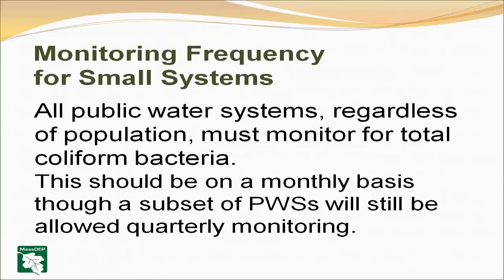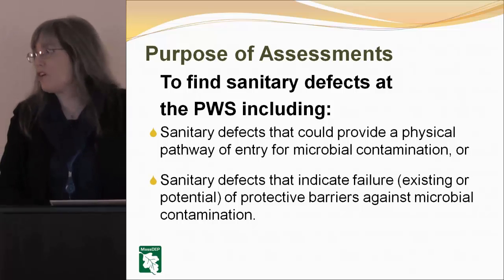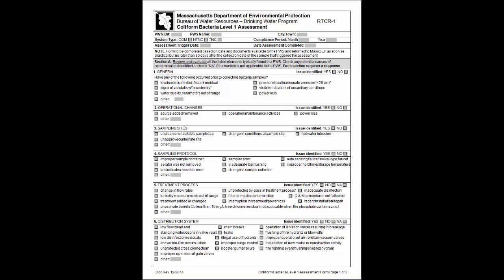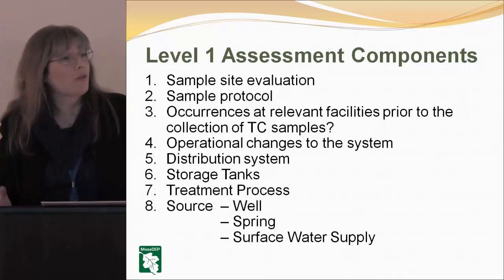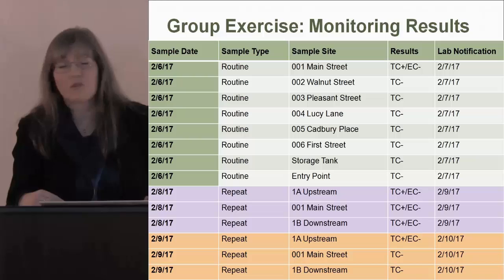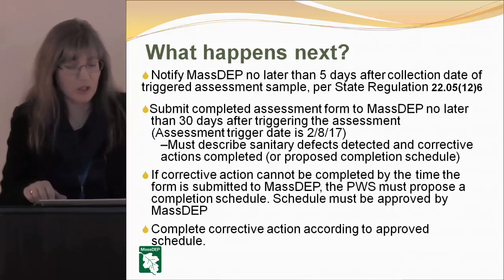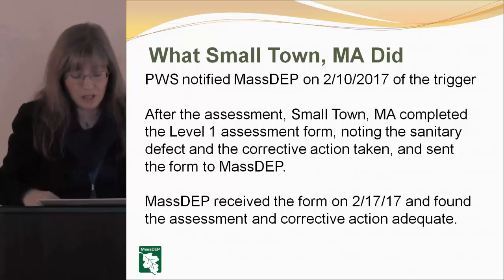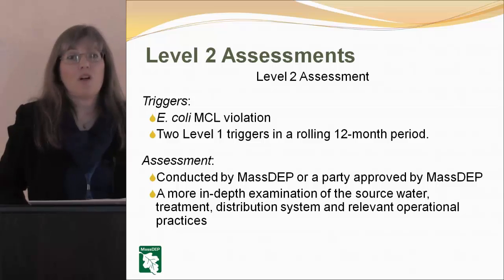Revised Total Coliform Rule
This video, taken from a January 13, 2015 training in Lakeville, explains the changes to procedure when the Revised Total Coliform Rule went into effect April 1, 2016. For more information on Seasonal Start-ups in the second part of this video,

This video is part of the DWP training and compliance assistance  initiative to provide timely and accurate trainings on MassDEP drinking water requirements.

Written and Delivered by Karen Dube

Videotaped and Edited by Eric Cheung

Hosted by Jack Patch- Massachusetts Rural Water Association

Coordinated by Mike Maynard

Program Director Yvette DePeiza